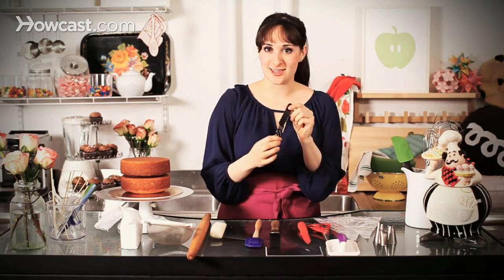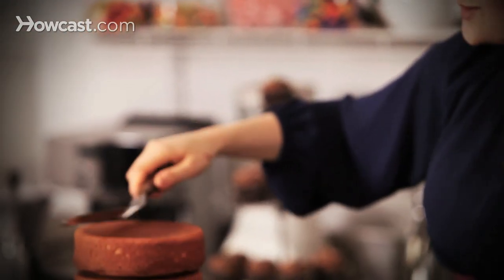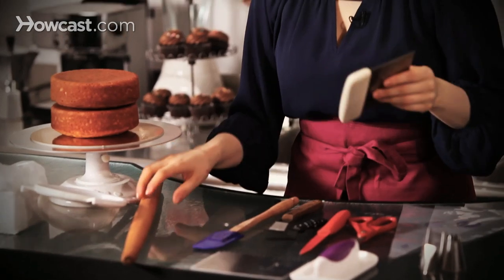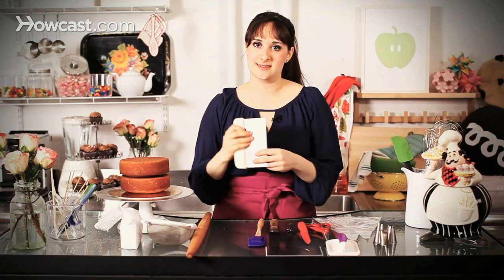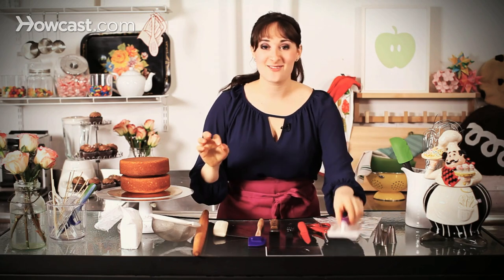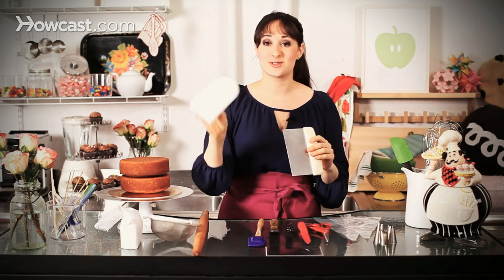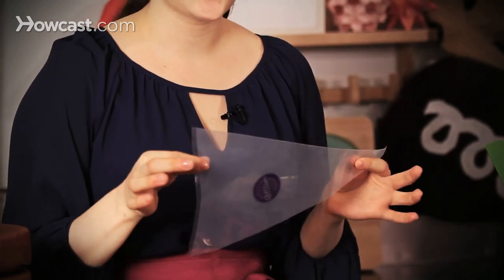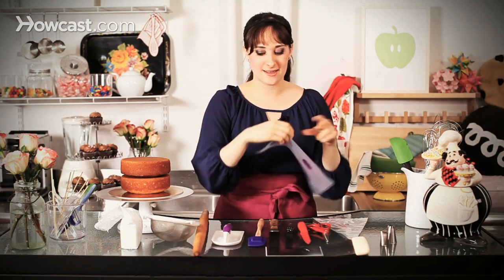8 Tools You Need for Cake Decorating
So when you're decorating the perfect cake there's some simple tools that you'll need to do the best job possible. And we're going to go over those today. It looks like there are a ton of tools here but depending on the cake your making, you may only need one or two.  So, let's go over the list.

To start with the basics I have here this called an offset spatula. It's a nice small one. Perfect for really tiny cakes, cupcakes. It's just a great smoother of any type of frosting. Great tool to have.

When you get into bigger cakes you have a large offset spatula. Also good for hitting people. It's a great tool to go around and smooth out your frosting. Really good to have. I like this one with the wooden handle. Easy to hold. Great to work with.

For stirring frostings, for transferring frostings on to cakes a rubber spatula. Can't live without it. Great tool to have. I guarantee you'll use it every day, 25 times a day, for a million things.

Moving along, when you get a little more complicated, if you really want a beautiful smooth finish all over your layer cake a bench scraper is a really good way to go. This allows you to work your cake in a circle and you can just smooth out those edges and make really clean lines.

Even more complicated, not to scare you, when you get into fondant, rolling out fondant, you'll need to sift with a little bit of powdered sugar or cornstarch on your table and then you'll use a rolling pin to roll it out. Nice and thin. About an eighth of an inch.  I like to use my french rolling pin. This is from my grandmother. You can use the kind with the handles. It's great too. Whatever you're most comfortable with.

Last, but not least, a fondant smoother. Similar to the bench scraper. This will smooth out your fondant the quickest and best way possible. If you try to use your hands a lot of times you'll get fingerprints. It will kind of heat through the fondant a little bit. It will start to get too warm. So this is a great tool.  Just dust it with a little bit of confectioners sugar so it won't stick and just push it all over your cake and all the way around. Really nice smooth surface.

Last one. Piping bags. These are disposable piping bags. You can also buy the kind that are not disposable. But I like these because I can make a mess and I can just get rid of them. Ultimate laziness.

Piping tips. There are a few different kinds. And what these do is they go right into the bottom of the bag. You snip off the top and you can pipe all sorts of different shapes whether it's stars, beading, lines, anything you need to do for a gorgeous cake every time.

So those are some of the tools you'll need when decorating the perfect cake.